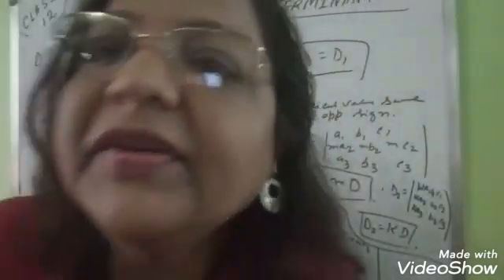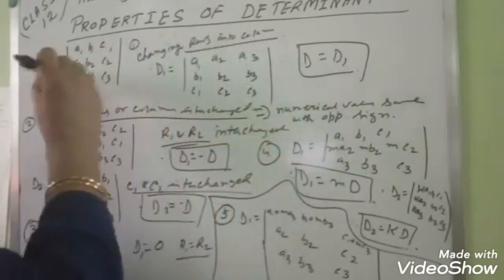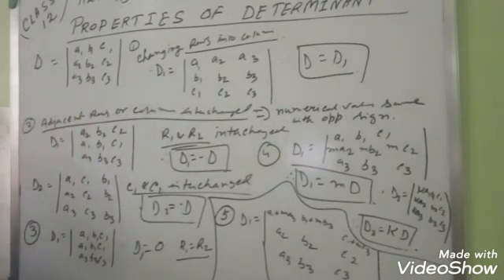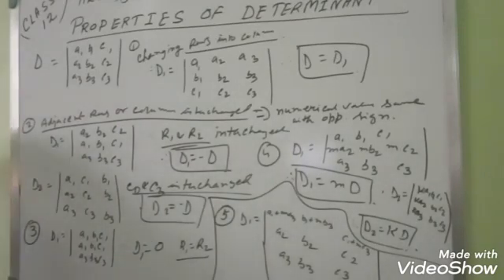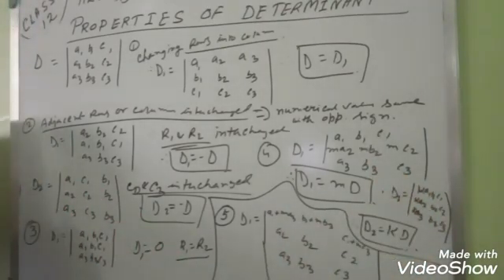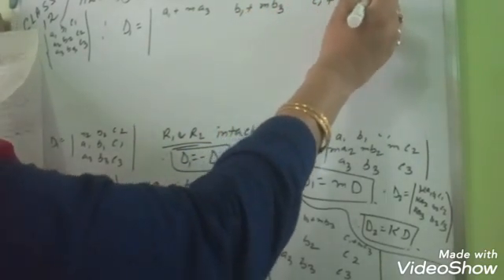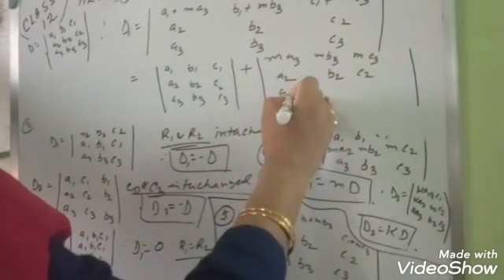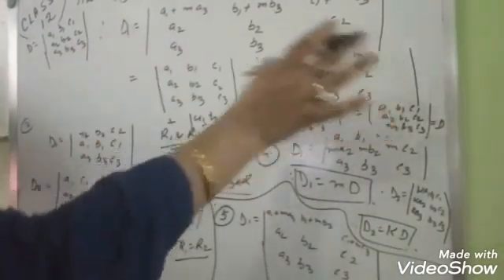Properties of Determinant (part-3)